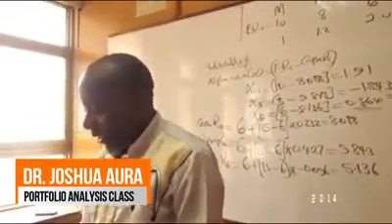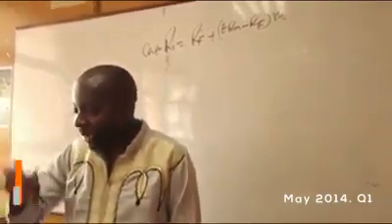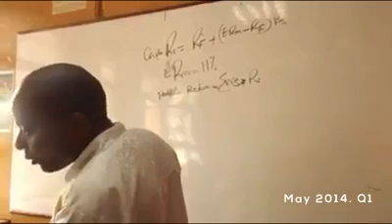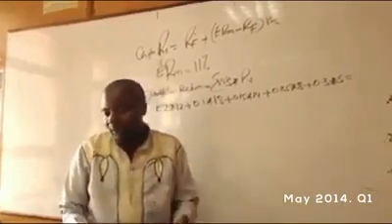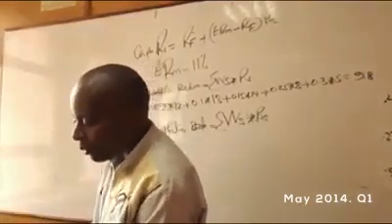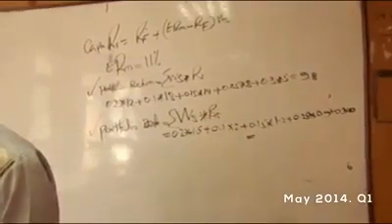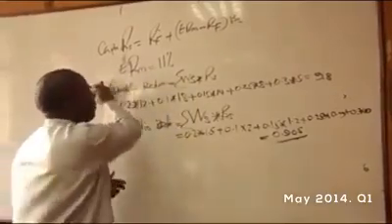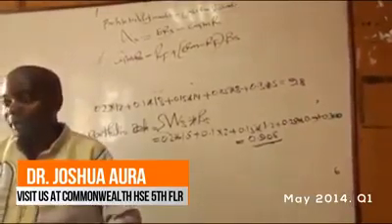CAPM AFM sec 5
Portfolio